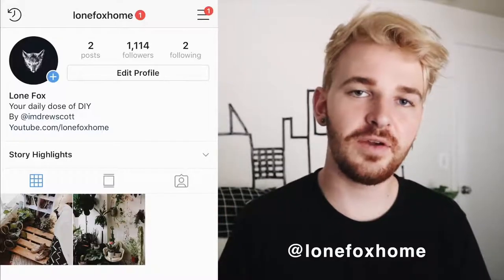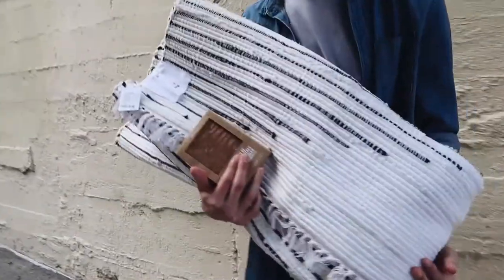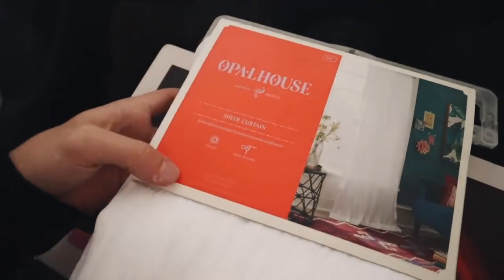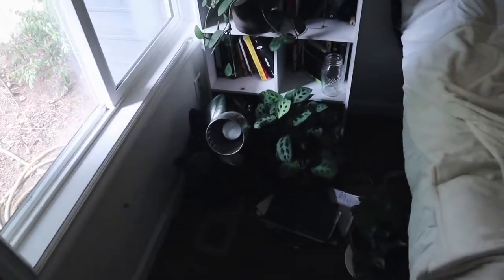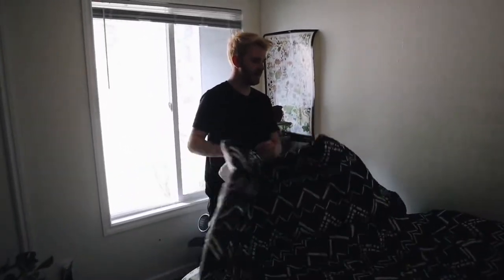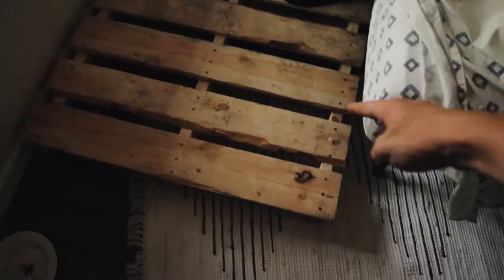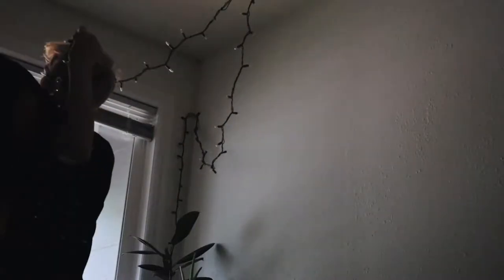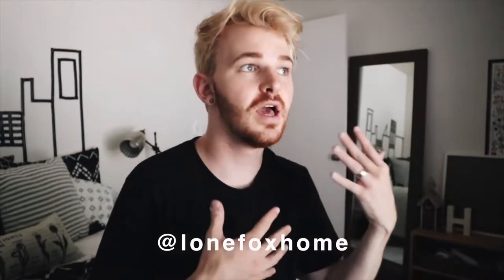ULTIMATE ROOM MAKEOVER + Fun DIY Projects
If you enjoyed watching this video … Please 😊 Like Us Below!